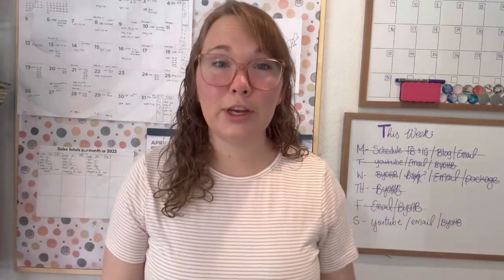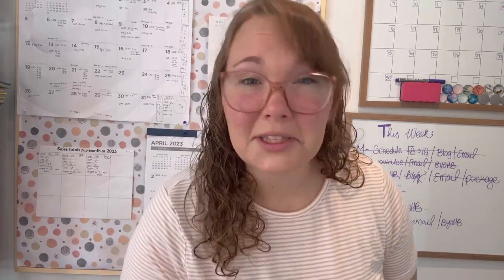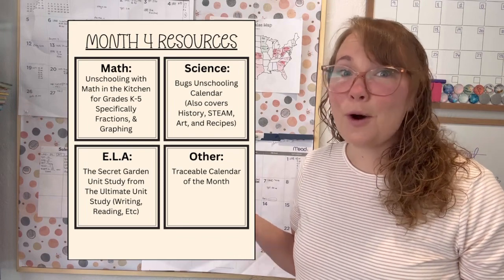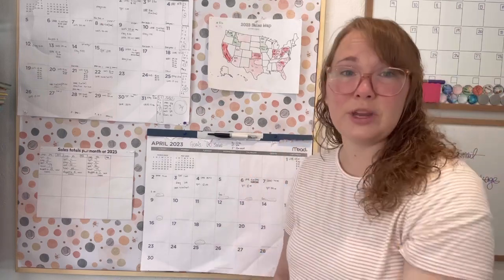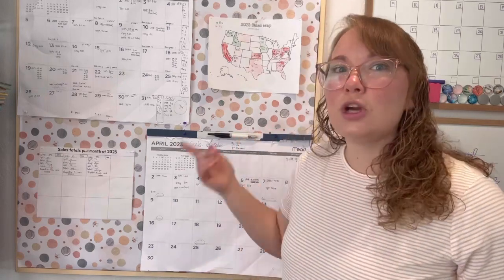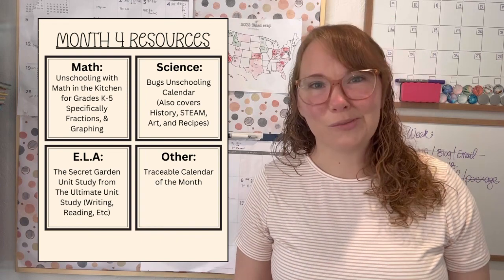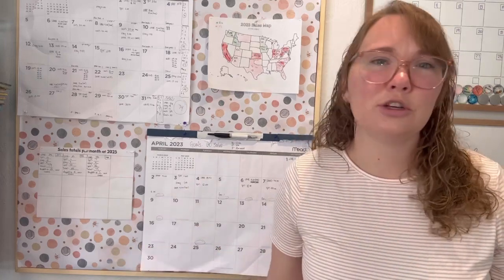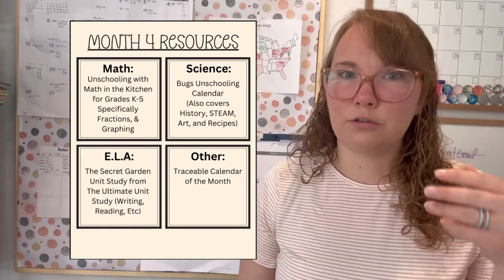Our Curriculum Picks for Term 4 of 2023 | 7 and 9 Year old | Love at Home Education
2023 Term 4 Homeschool Curriculum Picks- 7 and 9 year old | Love at Home Education

Are you looking for the perfect homeschool curriculum for your elementary student in their next semester? Get the scoop on the top picks every parent should consider!

With so many homeschooling options available, finding the right curriculum for your elementary student can be overwhelming. To make your life easier, we’ve put together a comprehensive list of the top picks for homeschoolers this term Get excited to find the perfect homeschooling curriculum for your kid’s term 4!

Jump ahead:
0:20 All about our terms
1:31 free curriculum pick planner
2:00 curriculum term 4
2:36 shorter terms
4:41 actual picks & grades
6:06 picks
7:39 recap

✅Resources mentioned for term 4:
❤️Morning work: April Traceable Calendars
❤️Read Aloud and Writing: The Ultimate Unit Study: Gardenschooling Edition

***When you make a purchase through some of the links below we make a small percentage at no additional cost to you.